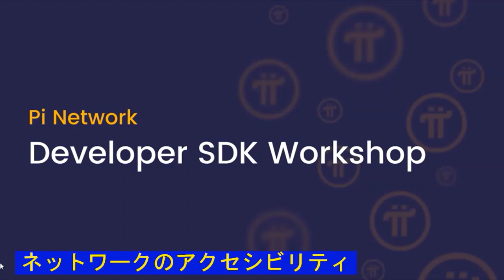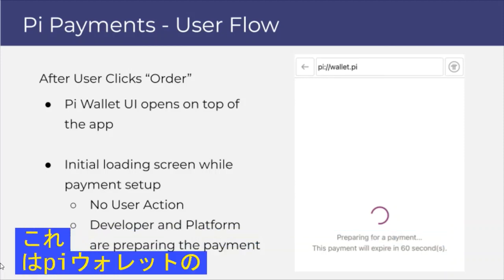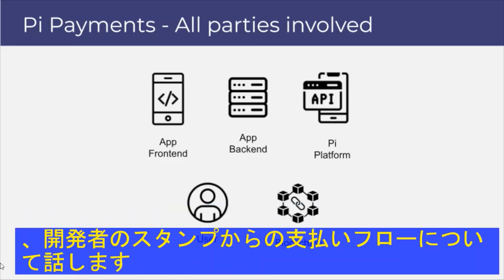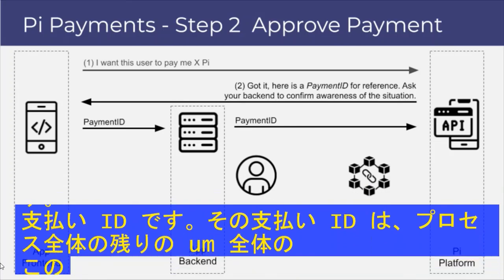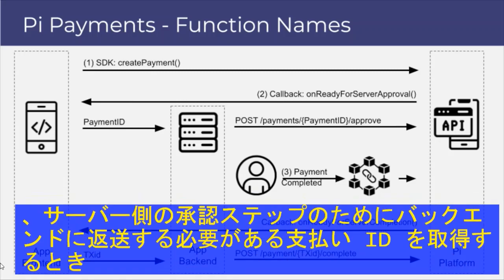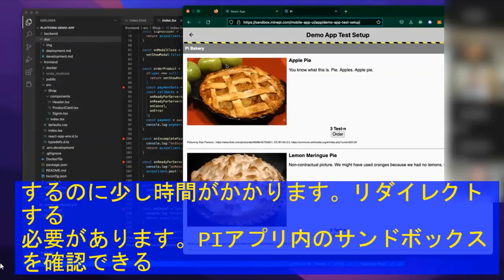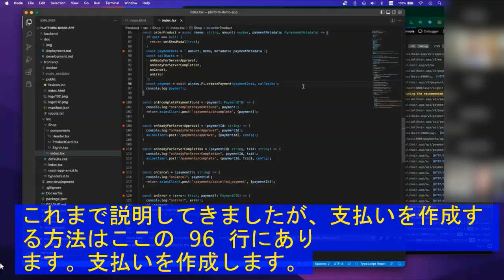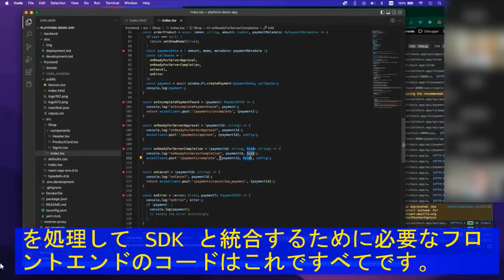Pi Network（パイネットワーク）Build on Pi SDK Workshop【日本語字幕】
Build on Pi SDK Workshop
Core Teamメンバーが、Pi上でアプリを開発する方法の基本を指導するビデオワークショップを見ることができます。

招待コード：makoto358

マルチインカムサラリーマンの蜂野一です

自動的にお金を稼ぐWebアプリ
◆スエルディート

【自宅PC24時間稼働で稼ぐ案件4つ】

○口座開設で1000円貰える（セブンイレブンで出金可能）

◆仮想通貨で3000万円！？